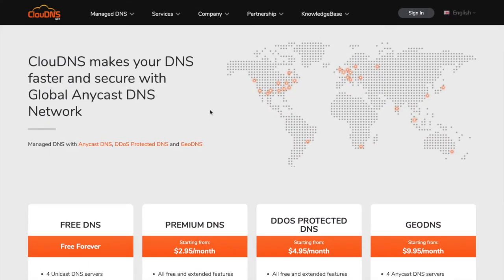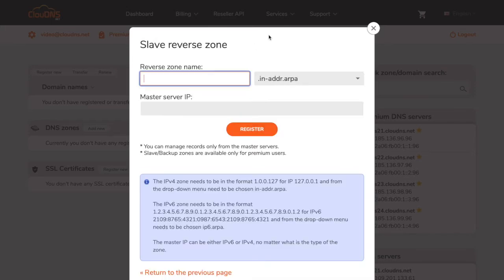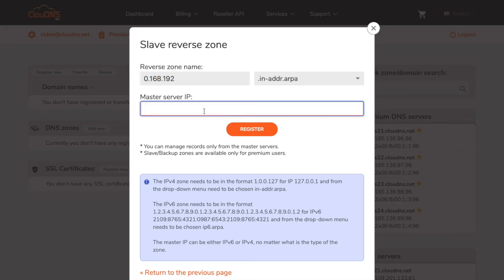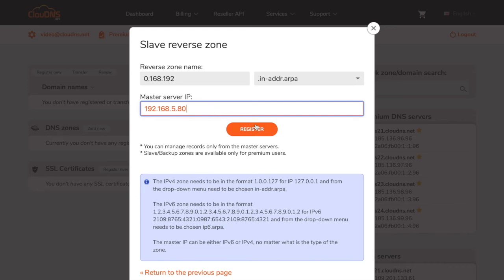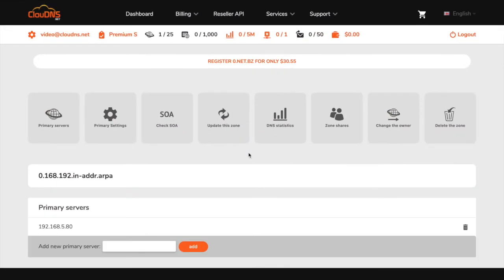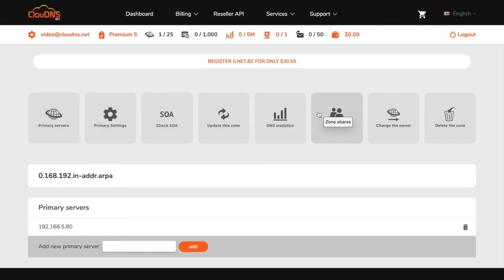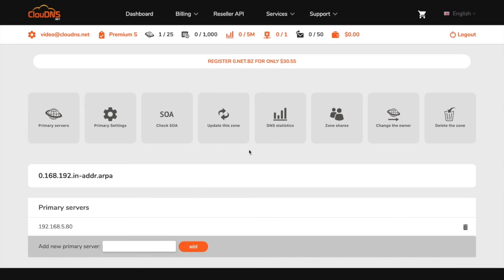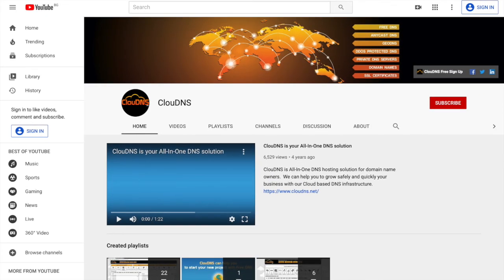How to add Slave Reverse DNS zone (UPDATED 2020)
In this video, you'll see how to add Slave Reverse DNS zone.

...And be sure to check out other helpful videos on our channel.